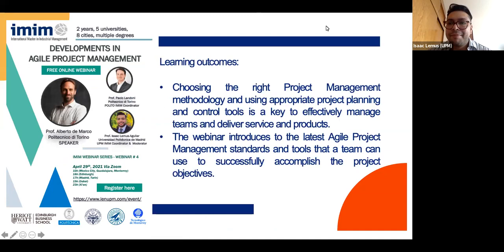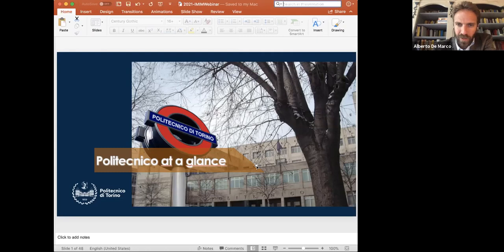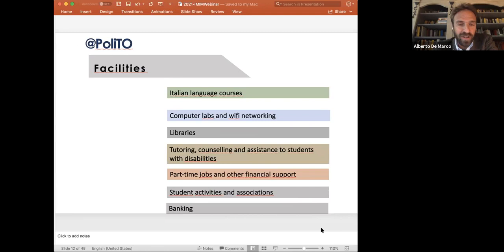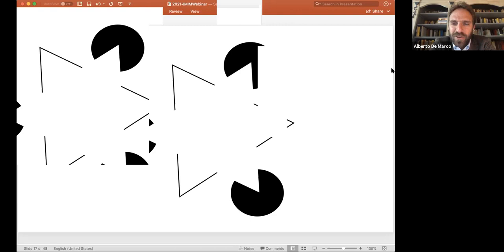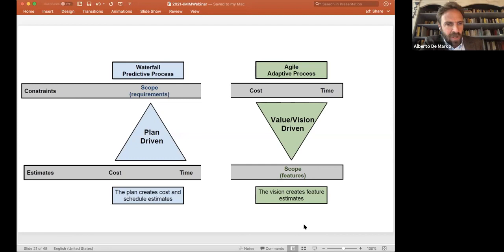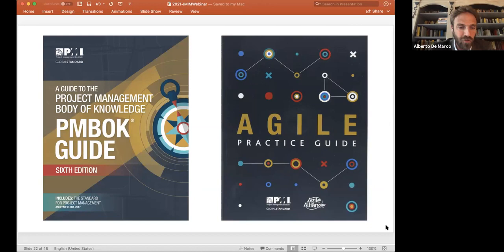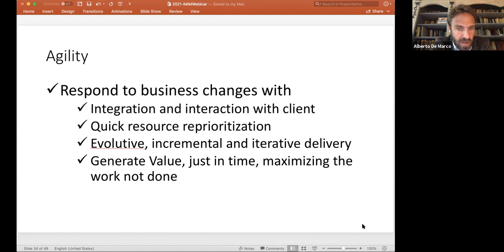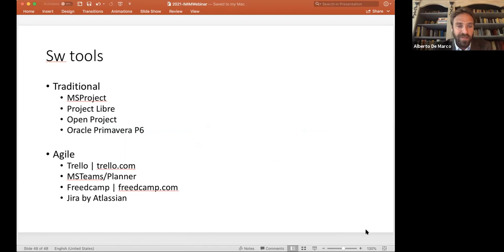👩🏻‍💻 Webinar: Developments in Agile Project Management by Alberto de Marco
Learning outcomes:

Choosing the right Project Management methodology and using appropriate project planning and control tools is a key to effectively manage teams and deliver service and products.

The webinar introduces to the latest Agile Project Management standards and tools that a team can use to successfully accomplish the project objectives.

Speaker: Alberto de Marco, Politecnico di Torino, Italy (POLITO)

Dr. Alberto De Marco is a Tenured Associate Professor with the Department of Management and Production Engineering at Politecnico di Torino, where he directs the Executive Master Program in Project Management for Business Performance and Innovation and teaches the Project Management graduate classes.

He provides executive education in the areas of Project Management, Operations Management, and Public Private Partnerships at various institutions.

He is appointed professor at the ESCP Business School, the Catholic University in Milan, the Tongji University in Shanghai, CDI, the Kazakh-British Technical University and the Turin Tashkent Polytechnic University.

He was at the Massachusetts Institute of Technology where he served as a Visiting Lecturer for the Project Management class.

He acts as Coordinator for the Project Management Lab at Politecnico di Torino. He works as part of the Engineering Systems and Logistics Research Group.

He is Director of the ANCI National School for Local Municipality Administration.

He is an international member of the Committee of the Portuguese Agency for the Assessment and Accreditation of Higher Education.

He formerly worked as a Project Manager in France and Italy, founded and directed three start-up companies.

Alberto De Marco earned his M.Sc. in Building Engineering and Ph.D. in Project Management from Politecnico di Torino. He attended part of his graduate education at the Ecole Nationale des Ponts et Chaussées in Paris.

Dr. De Marco is author to more than 140 publications including books, research papers, book chapters and research papers published in international prestigious journals.

He is a member of the Project Management Institute and the System Dynamics Society.

Married with two children, lives and works in Torino (Italy), fluently speaks Italian, English and French.

Moderator: Prof. Isaac Lemus-Aguilar, Universidad Politécnica de Madrid , Spain (UPM)